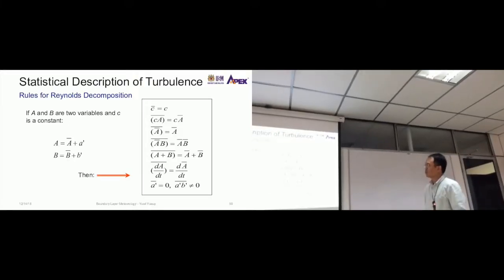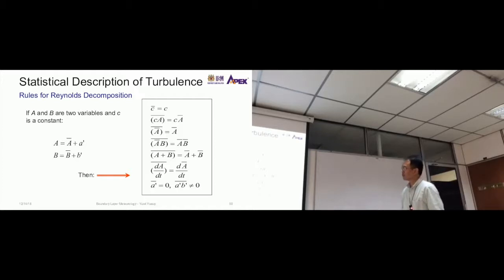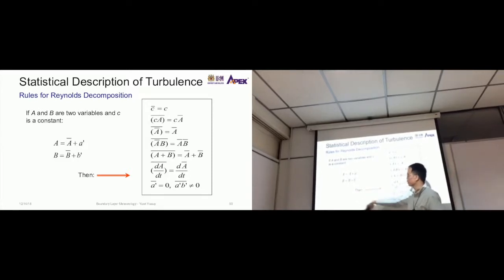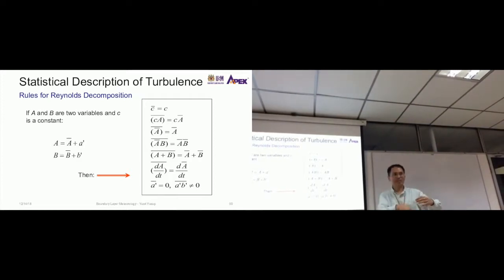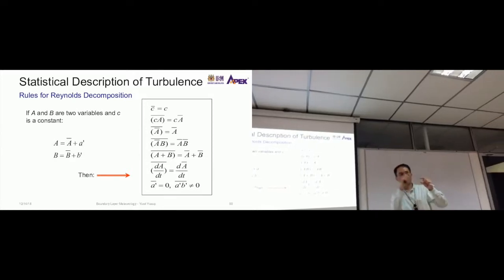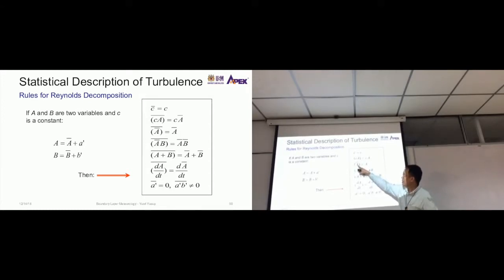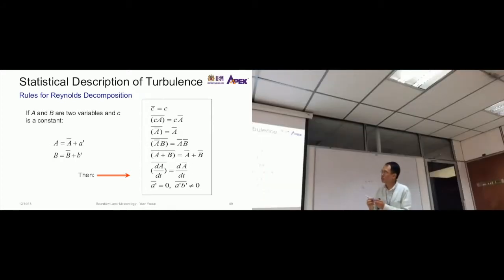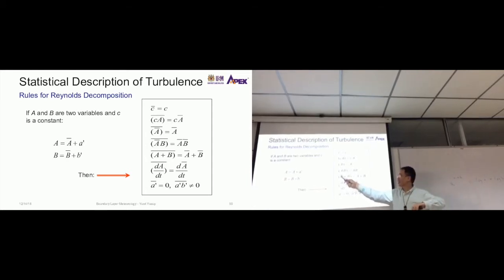IEA501 ABL Reynolds Decomposition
This video is about Reynolds decomposition.
Program: Master of Science
Course: IEA501/3 Atmospheric Science and Air Quality.
Instructor: Yusri Yusup
Topics:
0:08 Rules of Reynolds decomposition